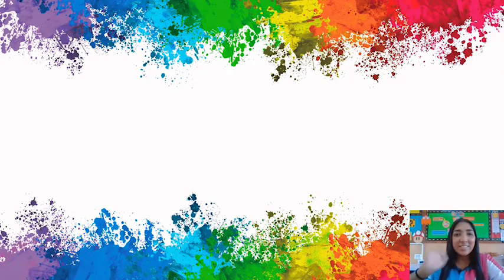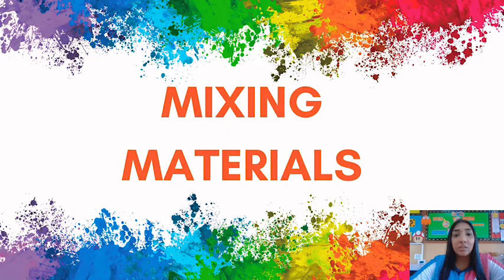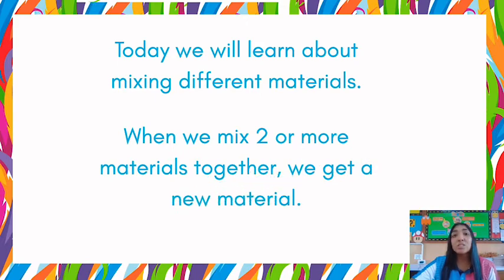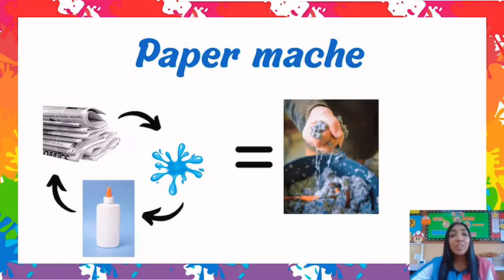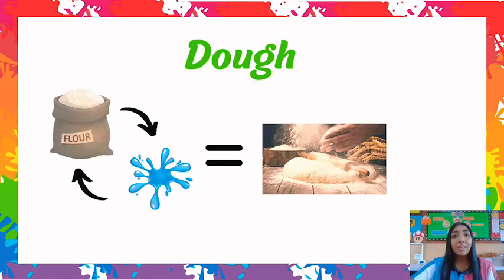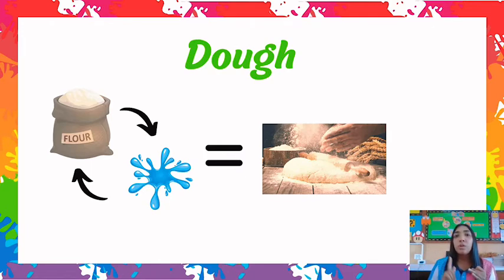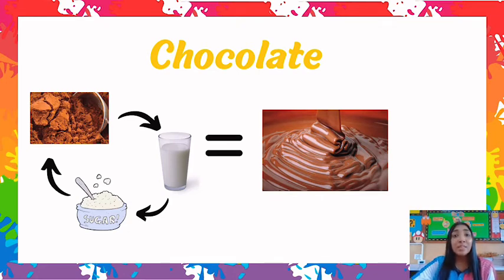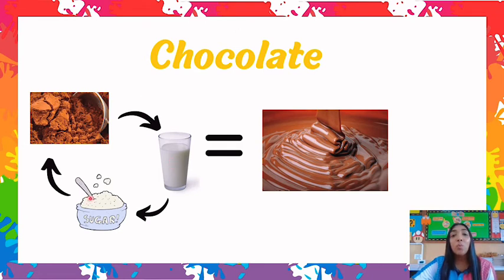Science P.2 : Mixing materials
T.Aqeela ,T.Pui , T.Kwan , T.Nine